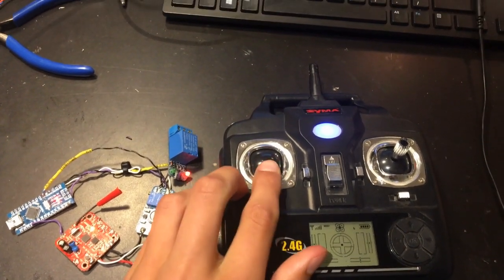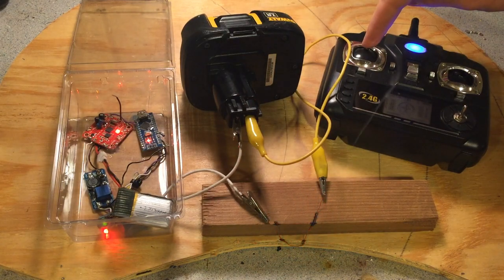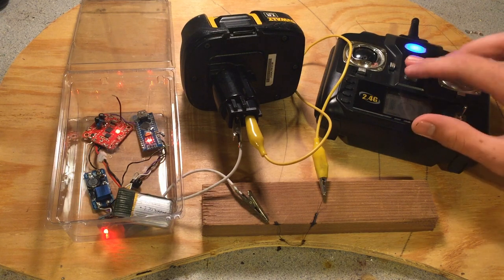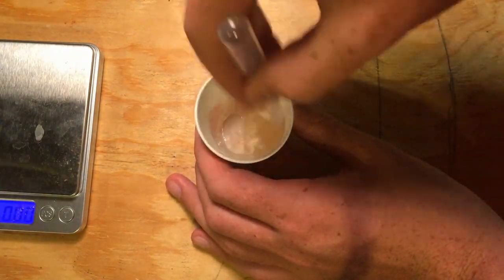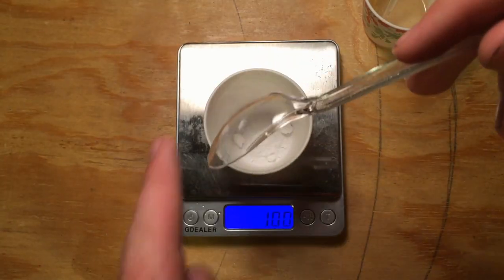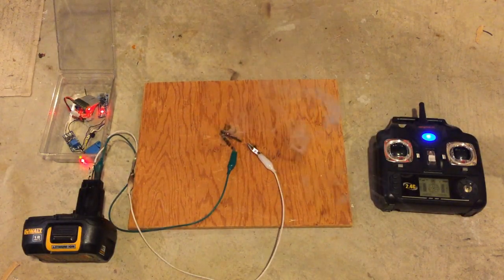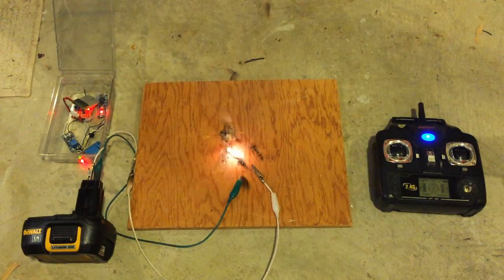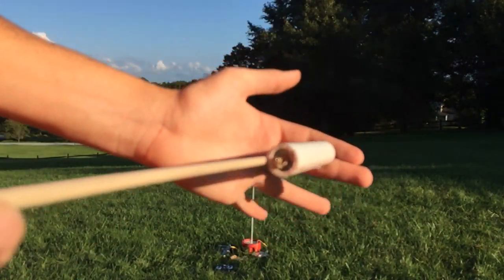How to Make Electric Matches for Thermite/Fireworks/Rockets (ft. Carbon Coil)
Check out "Carbon Coil" for Part 1 of this Collab!
Pure NC E-Match: 10 grams Acetone, 0.5 grams NC
NC/Perchlorate E-Match: Same as last, 1 gram KCLO4
Thermite E-Match: Same as last, 0.4 grams dark Al powder

$10+
Braveskin

$5
Samonie

$3
Explosions&Fire
Erik Weiss

$1
Niklas Gref